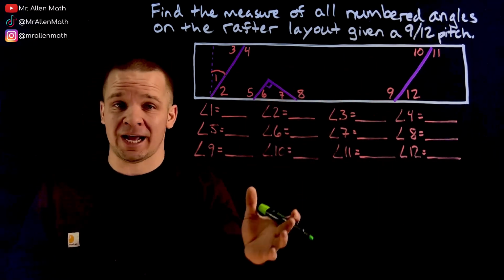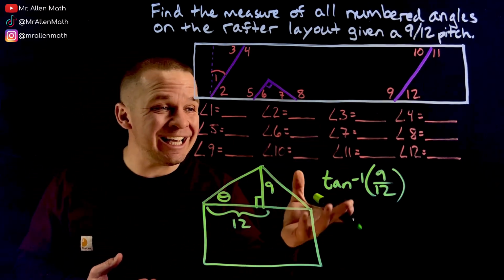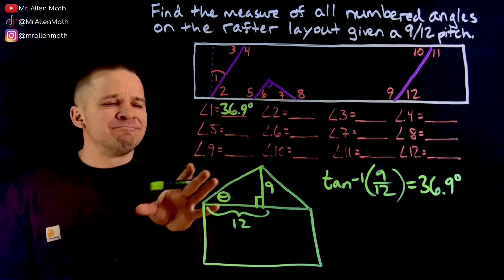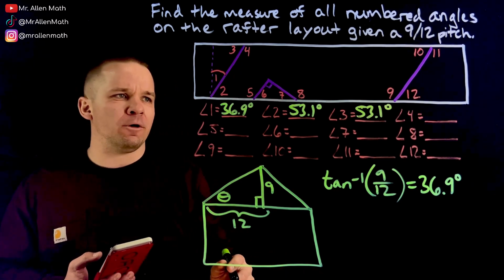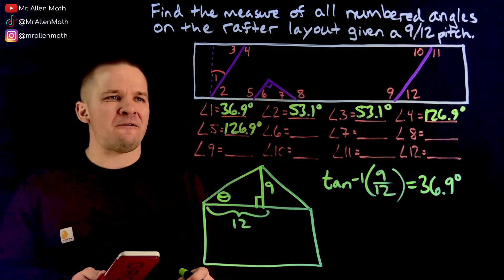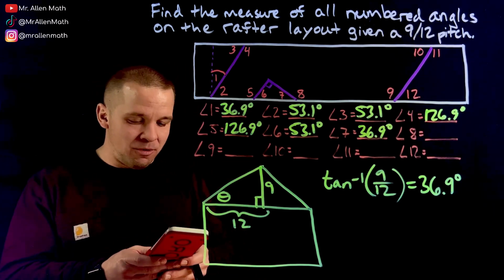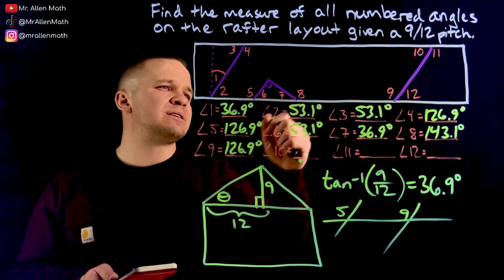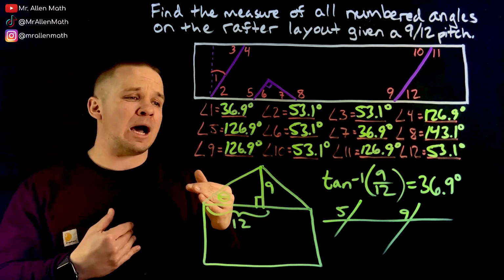Math in the Wild! Using Parallel Line Angles & Trig to Understand Rafter Angles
In this video, we explore how parallel line angle relationships and inverse trigonometry connect to the real-world design of roof rafters. By analyzing the pitch of a roof, we show how math concepts from geometry and trigonometry help us calculate angle measures used in construction—making classroom learning more relevant and meaningful.

✅ Key Concepts:
-Angle relationships formed by parallel lines and a transversal
-Using inverse trig (tan⁻¹) to calculate the angle given the roof slope
-Applying geometric thinking to real-world structures like roofs

📘 Designed for:
-High school geometry and trig students
-Teachers looking for real-world math applications
-Anyone interested in how math shows up in everyday structures

Bring math to life by seeing how classroom concepts help explain the angles behind sloped roofs and rafter placement!